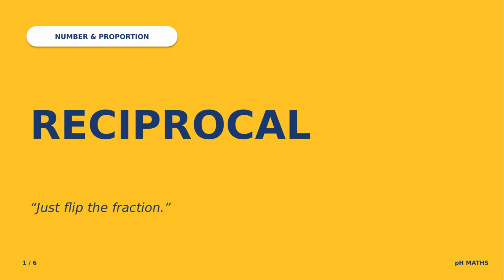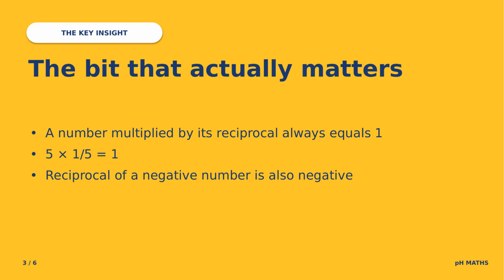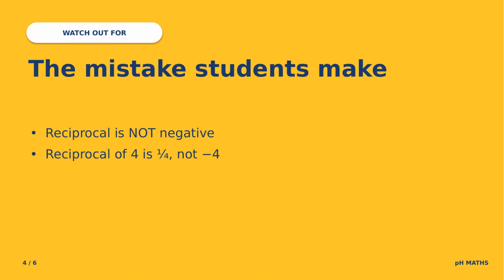Reciprocal Explained — GCSE Higher Maths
Just flip the fraction.

In this video on Reciprocal, we cover:
• A number multiplied by its reciprocal always equals 1
• 5 × 1/5 = 1
• The common slip that loses marks: Reciprocal is NOT negative